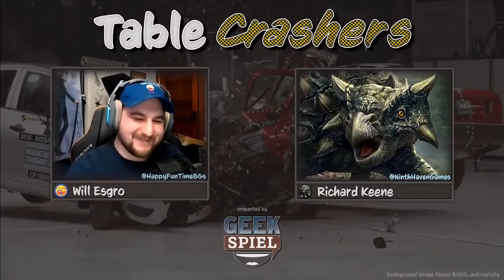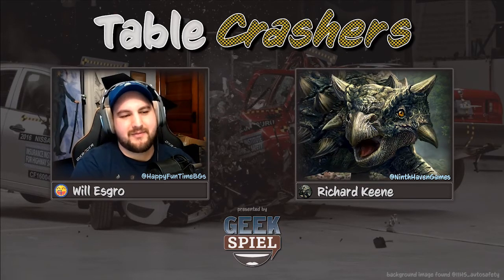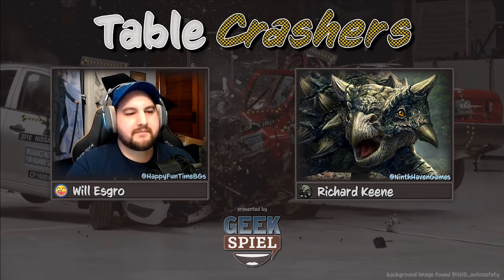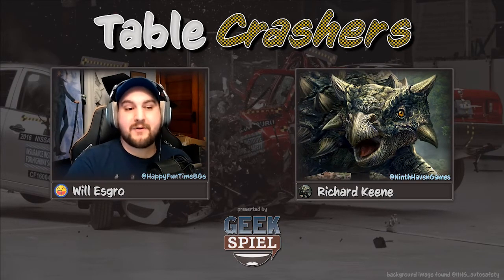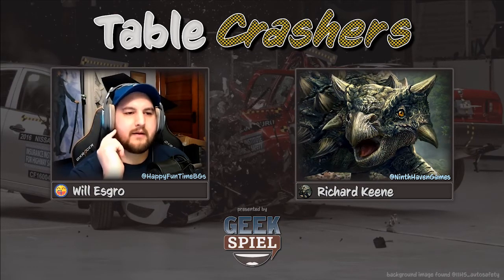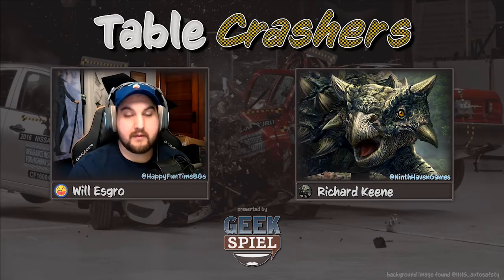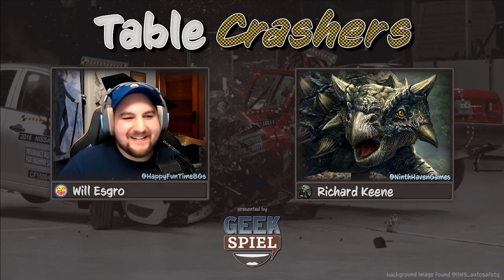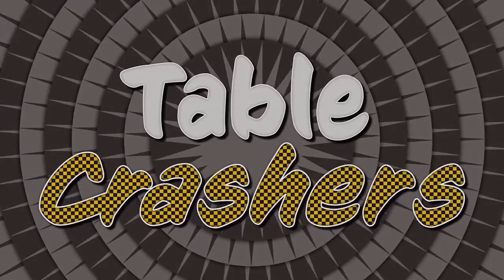DinoGenics - Table Crashers (Interview)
Table Crashers - Episode 44

Host, Will Esgro, talks to Richard Keene from Ninth Haven Games about the game, DinoGenics.

Awesome intro music here by:  Ryan Cottrill (@ire8one)